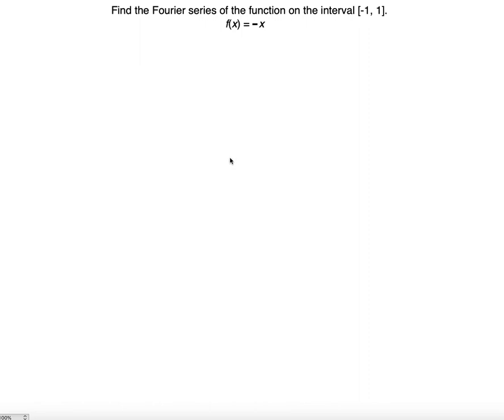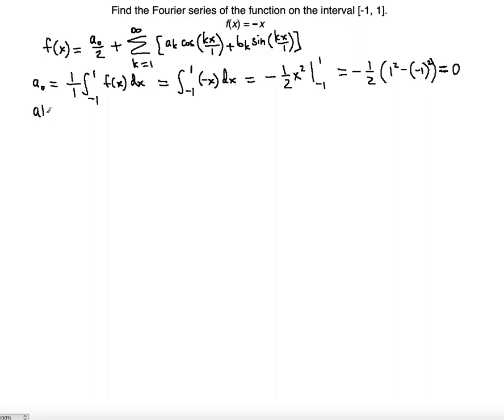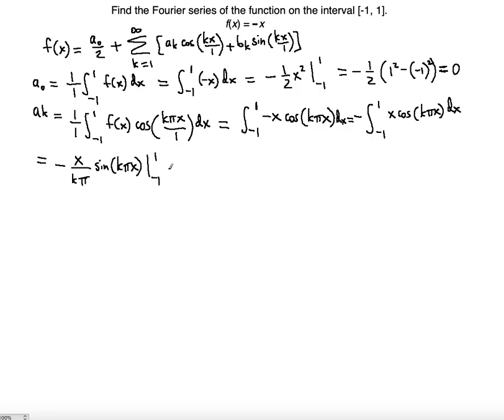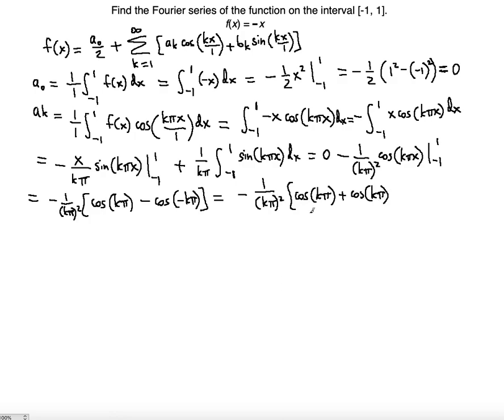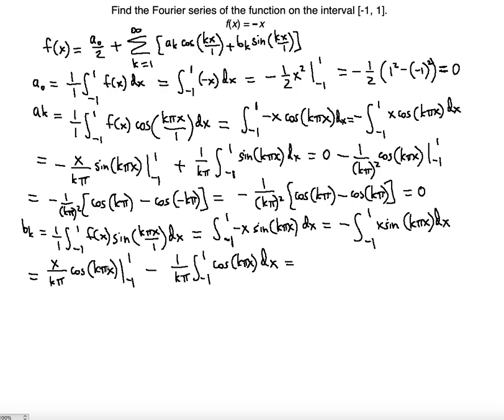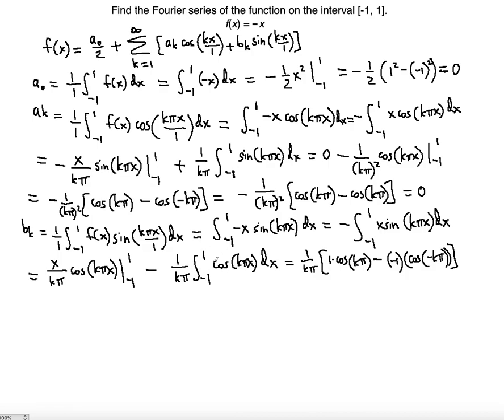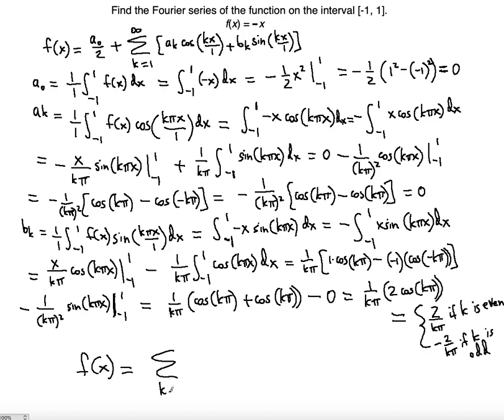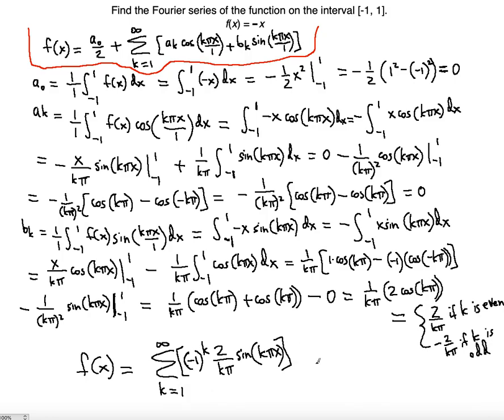💤 Infinite FOURIER Series problem #7 ! ! ! ! !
In this video you will learn how to use the given Function and its interval to find the Fourier series representation of that function.